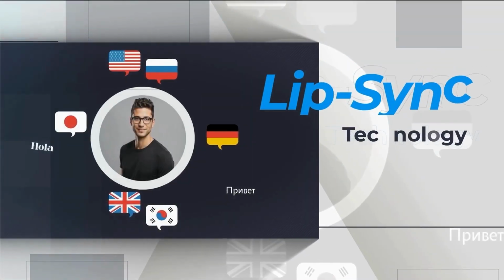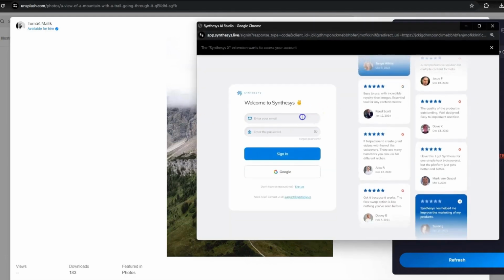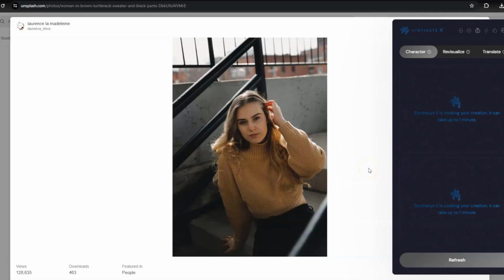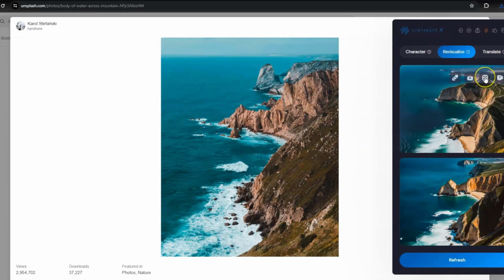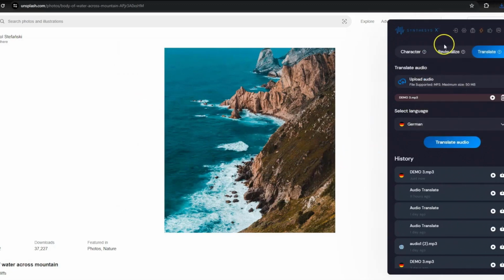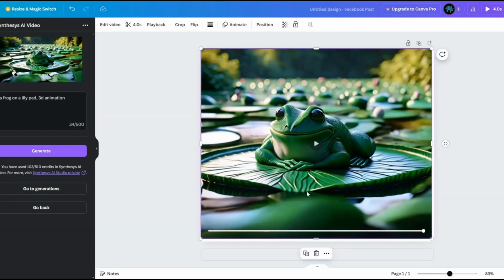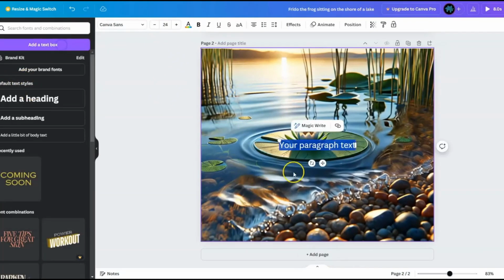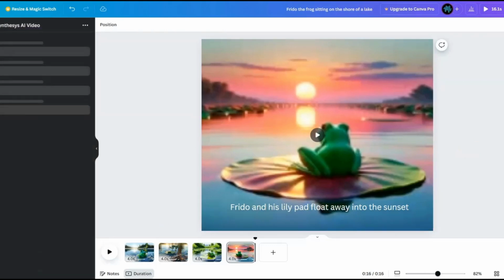Synthesys Extended Review + Demo + Upgrades + Special Exclusive Bonuses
In the above given Synthesys Extended review bonus page you will see what Synthesys Extended is and how it works? You will see the Synthesys Extended features, the Demo, all the Synthesys Extended upgrades and all the special exclusive bonuses that you are getting with Synthesys Extended.

Key Timings In This Video:

00:00 - Introduction
05:05 - Full Walkthrough
23:04 - Synthesys Video App & Canva Integration

Synthesys eXtended revolutionizes content creation by transforming any online image into stunning AI-powered videos and digital assets. This innovative Chrome extension harnesses the power of deep-learning face animation and advanced text-to-image technology, allowing you to create captivating digital avatars and unique visuals with just a click.

​Browse the web, find inspiration, and instantly bring your ideas to life. Whether crafting marketing materials, educational content, or social media posts, Synthesys eXtended empowers you to generate custom avatars, talking characters, and eye-catching visuals or even translate audio to 29 languages in seconds.

​With seamless Canva integration, multilingual capabilities, and copyright-free outputs, this self-service tool is your gateway to unlimited creative possibilities.